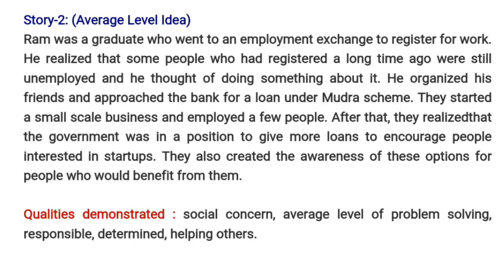PPDT / TAT Examples #15 | Get Ideas, how to make a story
PPDT / TAT Examples

Understand ppdt / tat by examples and learn how to make a story ?

Prepare for SSB Interviews, everything at one place. Everything presented are from genuine people and sources.